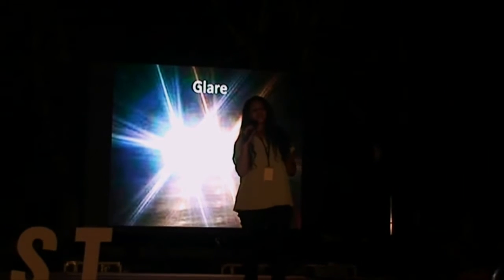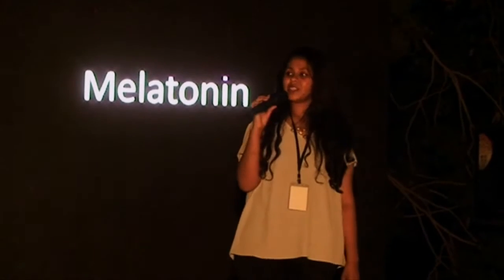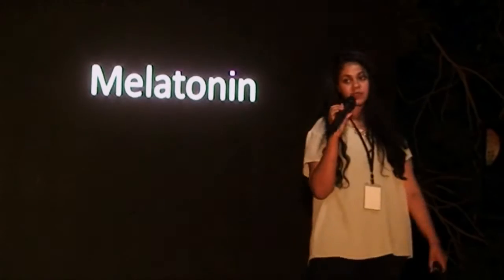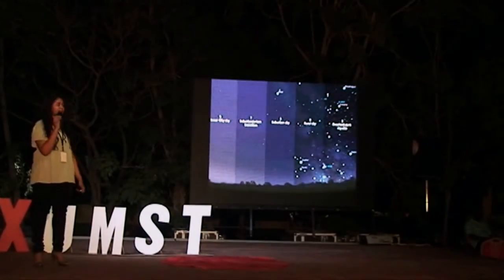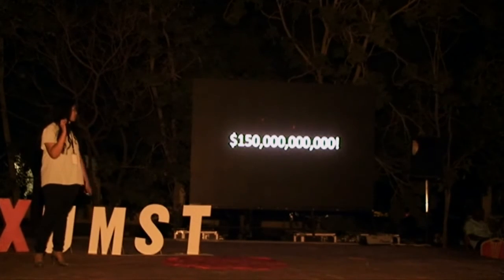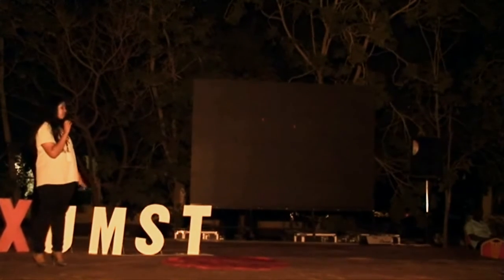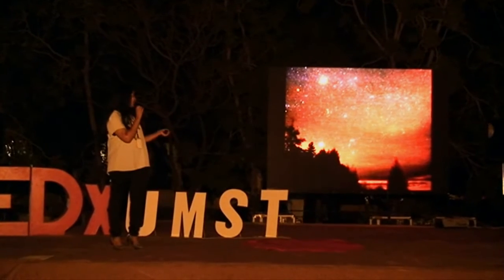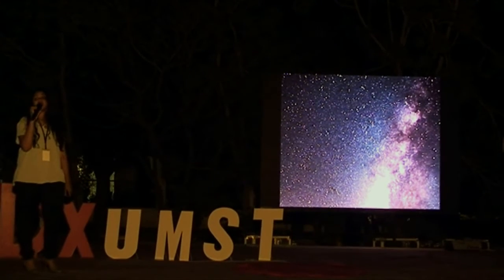the dark sky | Yousra Abdalmoniem | TEDxUMST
Can you try to picture the  world a few centuries back,  before Thomas Edison's bulbs filled the world? Probably visualized  houses,  furniture,  fashion,  living style, but have you ever thought of what the sky could have looked like back then? Well I'm not too sure, they didn't have flashes in their camera's and we couldn't have known but I'm pretty sure they saw a clearer sky with more stars.
What's the first thought that pops up on your Brian when the word "pollution" is brought up?
Well let me give it a wild a guess, air pollution?  Water pollution? Soil pollution? And for the physics freaks like myself,  radioactive pollution.  No wonder that in a technocratic society like the one we live in, light pollution won't be given much attention.

Mohamed is a Consultant at the Green Climate Fund. He is experienced in administration, marketing, and business development. His primary focus is exceeding expectations for customer service delivery while ensuring optimum brand impact. He possesses excellent interpersonal, communication skills and he thrives in highly pressured and challenging environments.
Prior to joining the Fund, Mohamed covered different roles in several entities such as ITBLS, Pensar and the Electronic Banking Services of the Central Bank of Sudan. He has also facilitated and organized a number of international workshops and represented Sudan in various international fora.
Mohamed has a black belt in Karate, and is also a member of the Sudan National Karate Team.